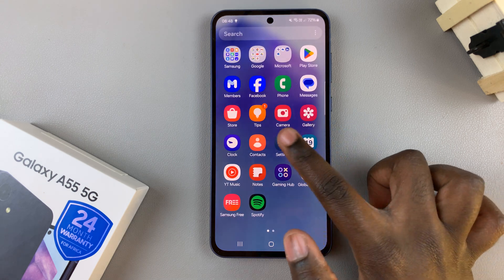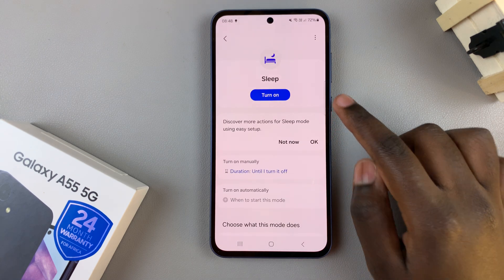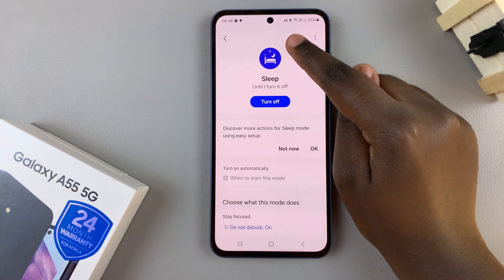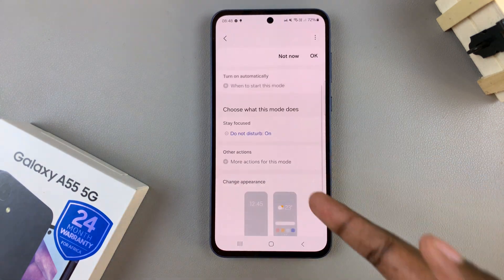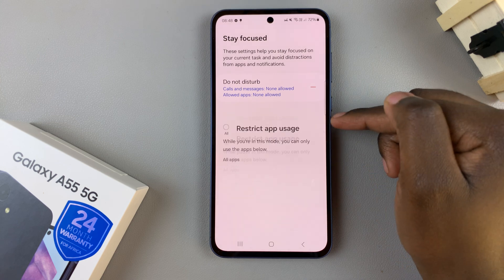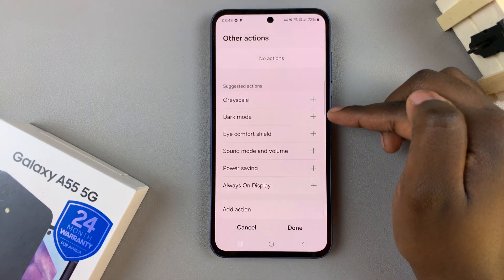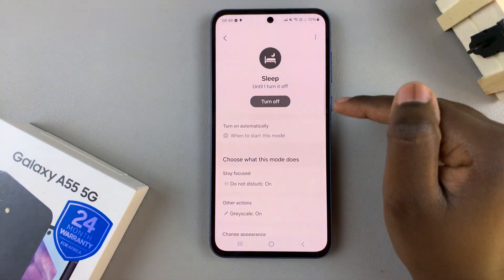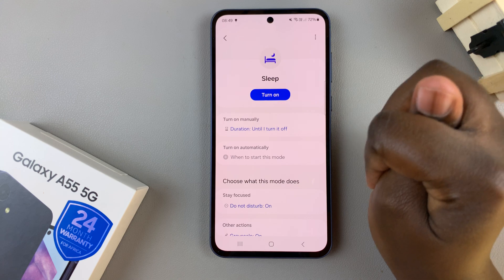How To Enable & Disable Sleep Mode On Samsung Galaxy A55 5G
Here's how to enable and disable sleep mode on the Samsung Galaxy A55 5G.

In the bustling world of smartphones, managing power consumption is crucial for optimal performance and longevity. One of the key features designed to help with this is Sleep Mode, which conserves battery life by putting your device into a low-power state after a period of inactivity.

Samsung Galaxy A55 5G, known for its powerful performance and advanced features, offers users the flexibility to enable or disable Sleep Mode according to their preferences. Here's how you can do it:

How To Turn ON Sleep Mode Samsung Galaxy A55 5G
Open Settings
Select Modes & Routines
Select Sleep
Tap on Turn ON

How To Turn OFF Sleep Mode Samsung Galaxy A55 5G
Open Settings
Select Modes & Routines
Select Sleep
Tap on Turn OFF

Samsung Galaxy A25 5G, Factory Unlocked GSM:

Samsung Galaxy S24 Ultra (Factory Unlocked):

Samsung Galaxy A15:

Samsung Galaxy A05 (Unlocked):

SAMSUNG Galaxy FIT 3:

TCL 55-Inch Q7 QLED 4K Smart Google TV:

Cell Phone Tripod Adapter